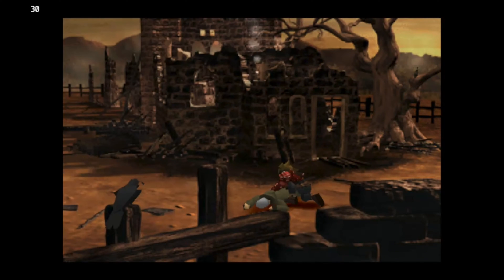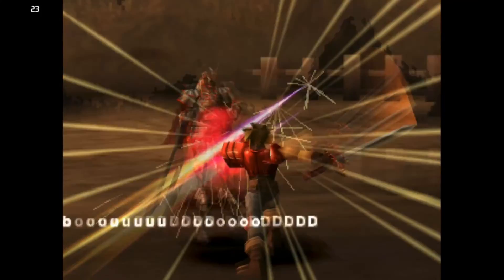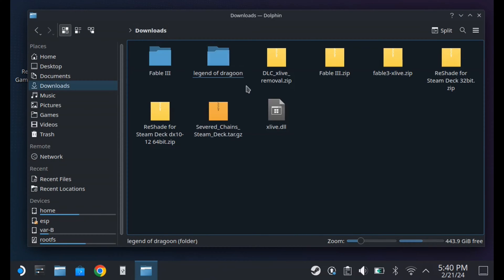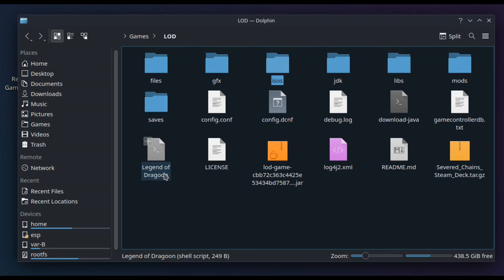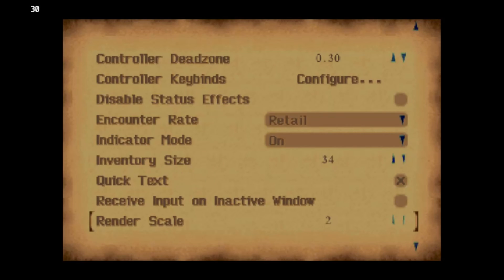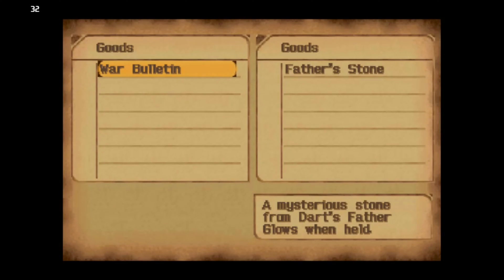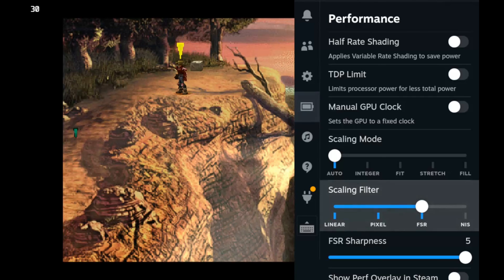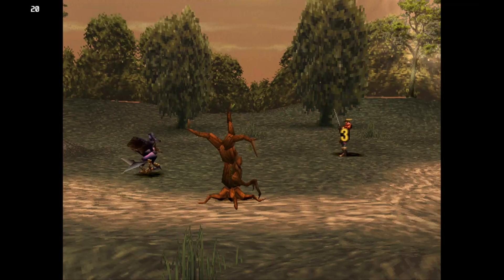Steam Deck Guide: The Legend of Dragoon PC Edition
Unlock the nostalgia! Watch my step-by-step guide on setting up The Legend of Dragoon on the Steam Deck. From installation tips to optimizing performance, I've got you covered. Let's relive the epic journey together in this classic RPG masterpiece. Get ready for a trip down memory lane with The Legend of Dragoon on the Steam Deck!